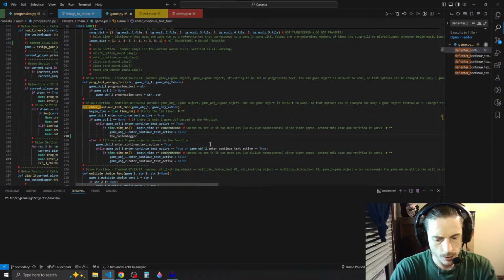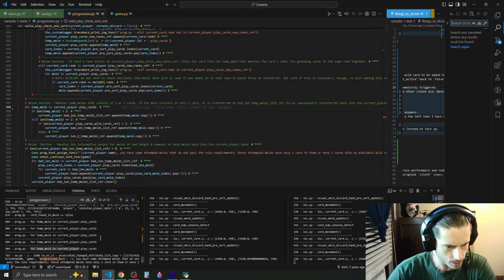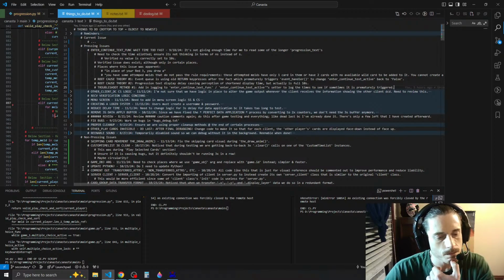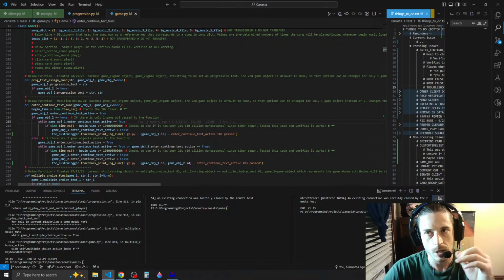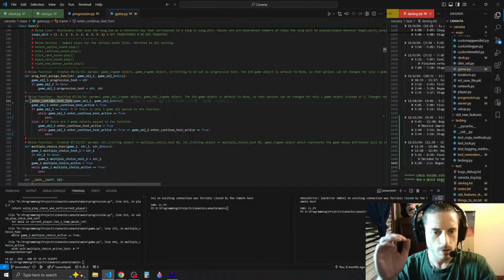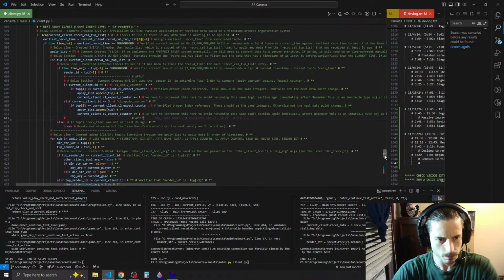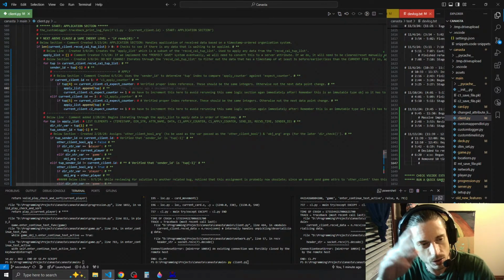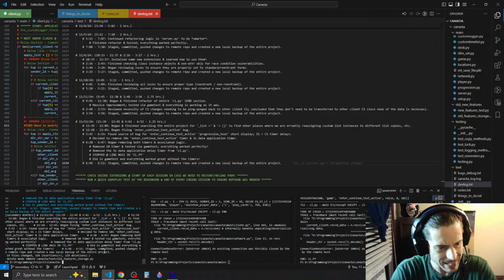Python Programming: Creating an Online Multiplayer Card Game